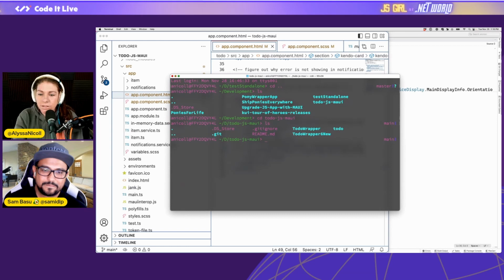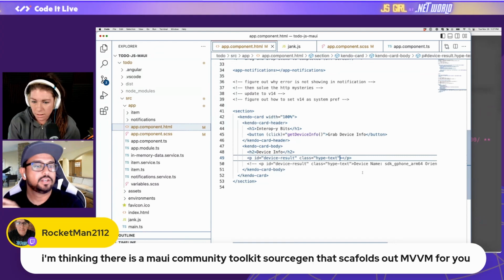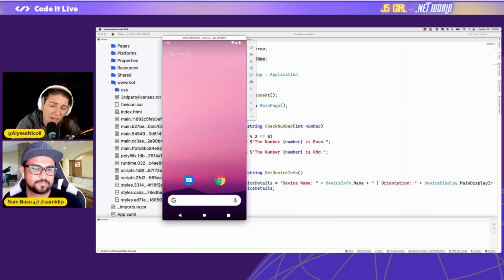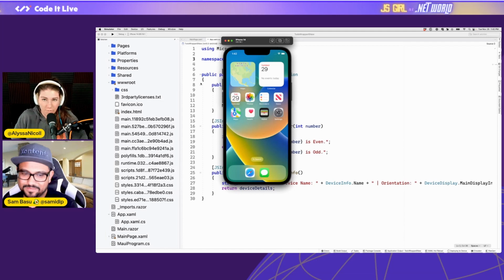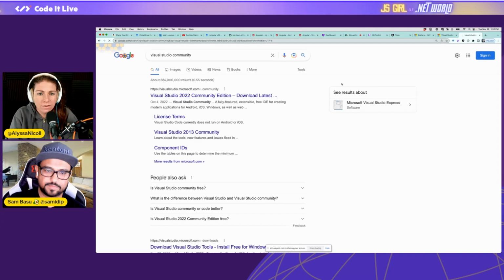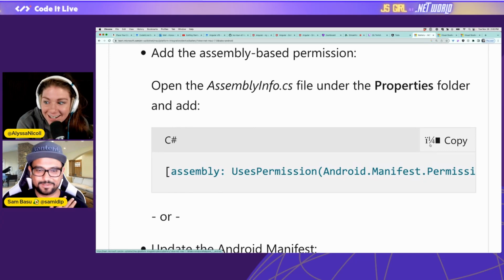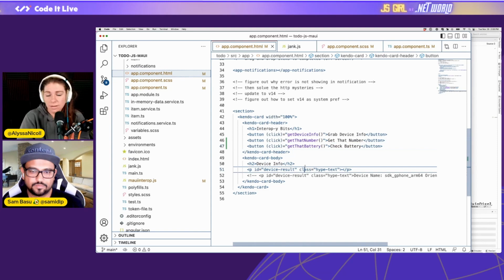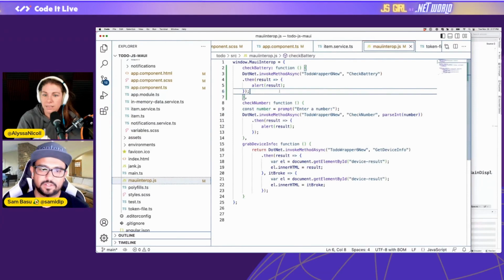JS Girl in a .NET World: .NET MAUI and JavaScript Interop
In this episode, Alyssa puts her JS Girl in a .NET World hat on and gets a working .NET MAUI and JavaScript interop!